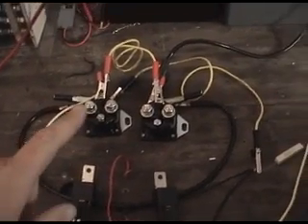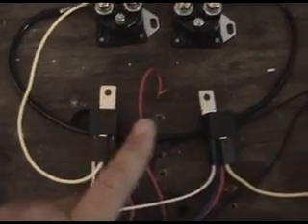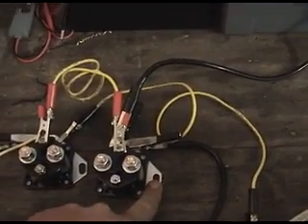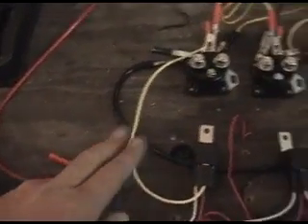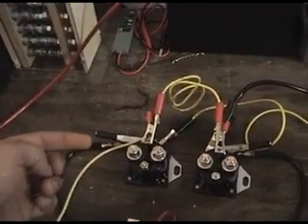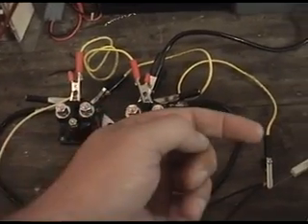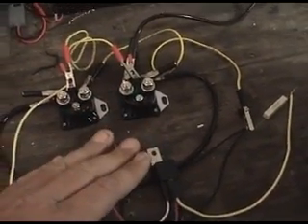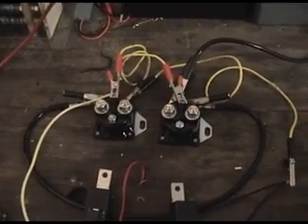#4 InfiniStorm MMC Energizing Circuit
This is the energizing circuit for the MMC.  It consists of two relays and two solenoids.  The two ignition relays control the charge and discharge of the circuit via the starter solenoid as demonstrated.